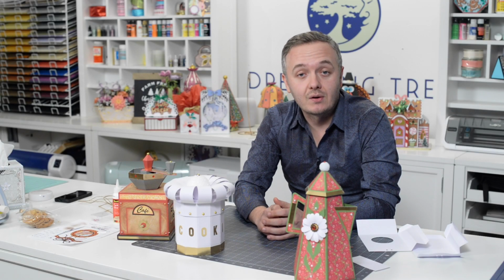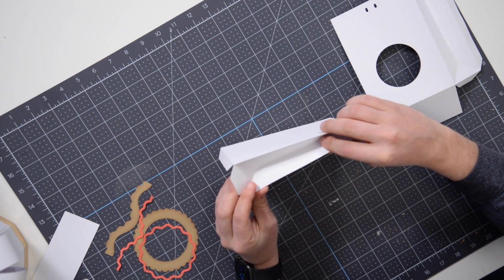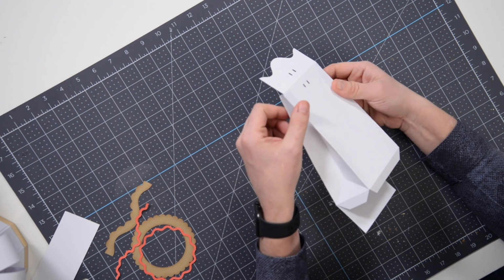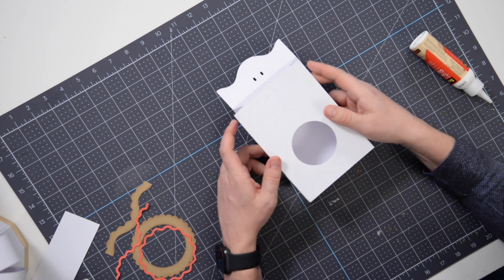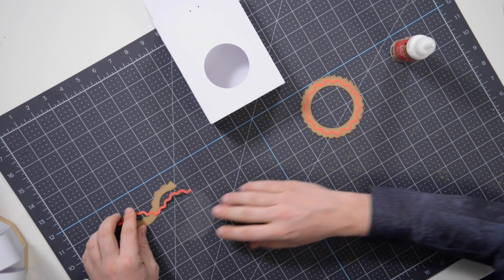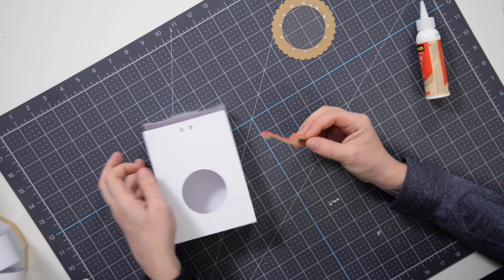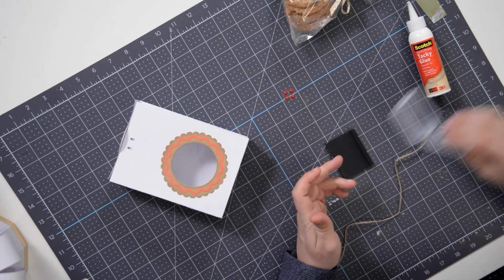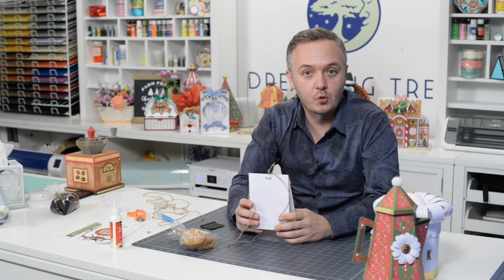SVG File - Cookie Bag - Assembly Tutorial (For Cricut, Silhouette, and ScanNCut)